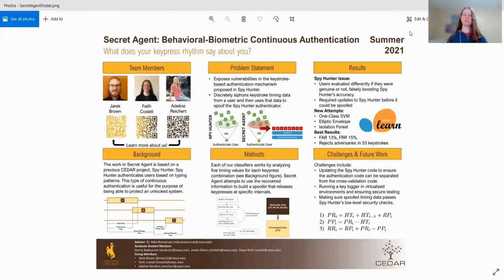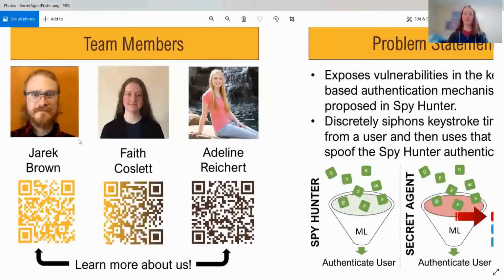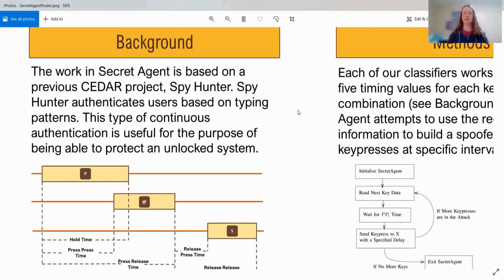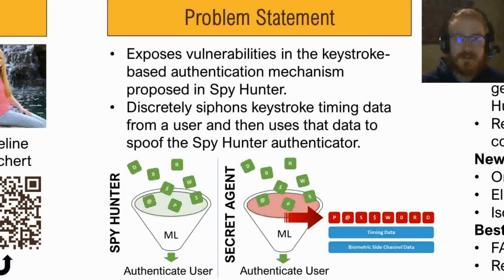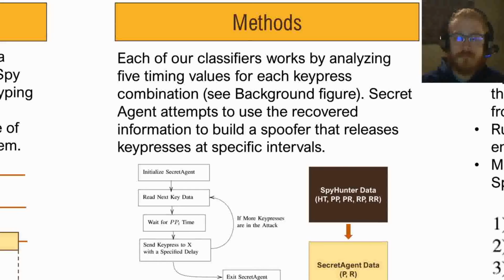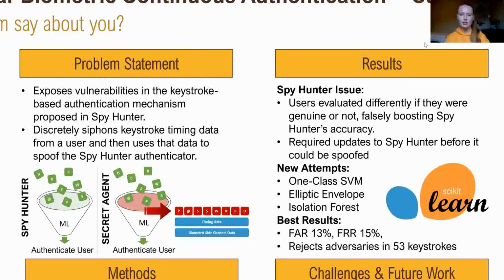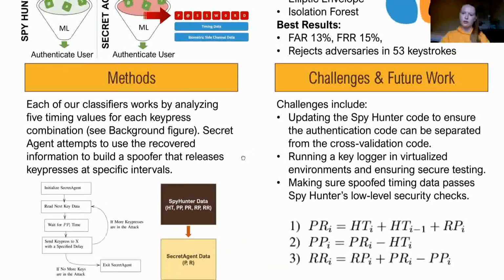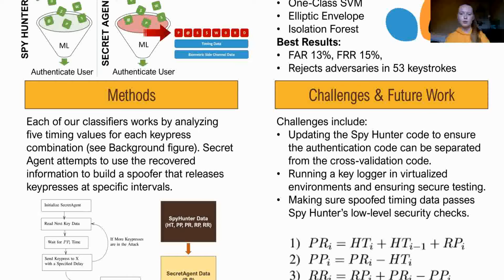Secret-Agent Behavioral Biometric Continuous Authentication Summer 2021 Research Project Poster 12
This research spoofs continuous authentication models using algorithms that utilize limited user data to mimic their biometrics. Spy Hunter, a continuous authentication mechanism uses keystroke dynamics to validate users over blocks of data. This easily incorporated periodic biometric authentication system validates genuine users and detects intruders using keystroke dynamics. Currently, SecretAgent uses keystroke timings gathered for the SpyHunter authenticator and runs a simple algorithm to reconstruct press and release times for the user. Then, a script takes an adversary’s typing pattern and fires the key presses at the cadence of the valid user to spoof the authenticator.